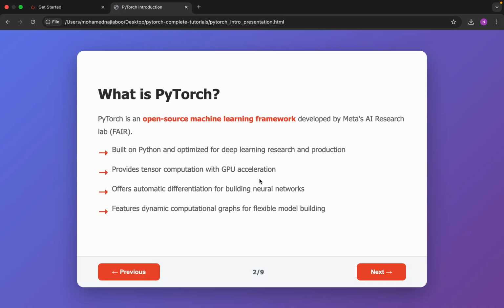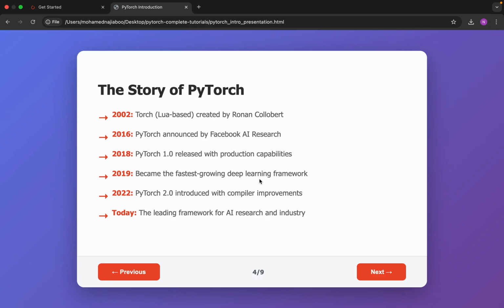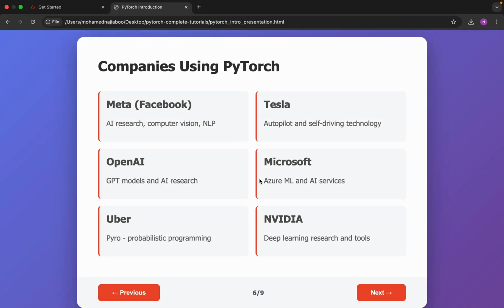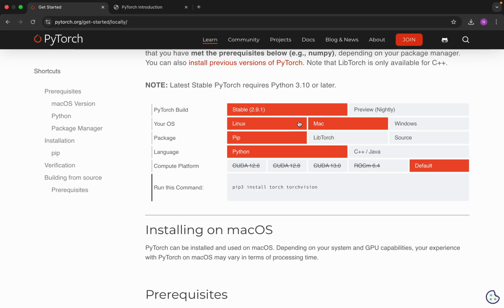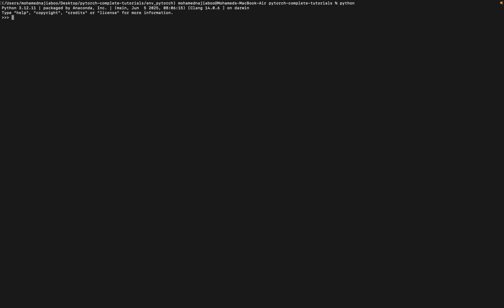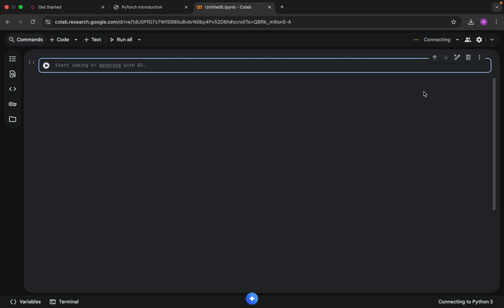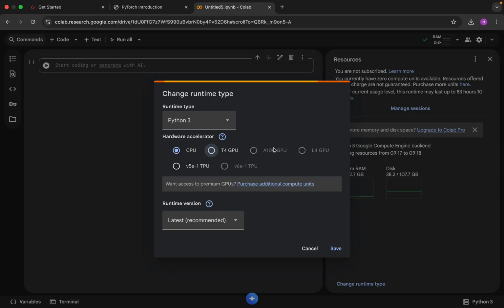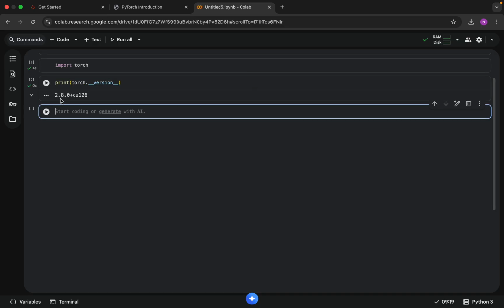PyTorch Deep Learning Tutorial #1 - Introduction & Installation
Welcome to the complete PyTorch tutorial series! 🔥

In this introductory video, you'll learn everything you need to start your deep learning journey with PyTorch.

🎯 What You'll Learn:
✅ What is PyTorch and why it's the #1 choice for AI researchers
✅ Complete history and evolution of PyTorch
✅ Why PyTorch beats TensorFlow and other frameworks
✅ Major companies using PyTorch (Meta, Tesla, OpenAI, Microsoft)
✅ Step-by-step installation guide for Windows, Mac & Linux
✅ GPU (CUDA) setup for faster training

⏱️ Timestamps:
00:00 - Introduction
01:30 - What is PyTorch?
03:45 - Why Choose PyTorch?
06:20 - The Story of PyTorch
09:10 - PyTorch vs Other Frameworks
12:30 - Companies Using PyTorch
15:45 - Installation Guide
20:00 - Verify Installation
22:30 - Next Steps

📚 Resources:
Download presentation slides: [Your Link]
GitHub code repository: [Your Link]

👨‍🏫 About Me:
I'm Mohamed Naji Aboo, an AI instructor passionate about making deep learning accessible to everyone.